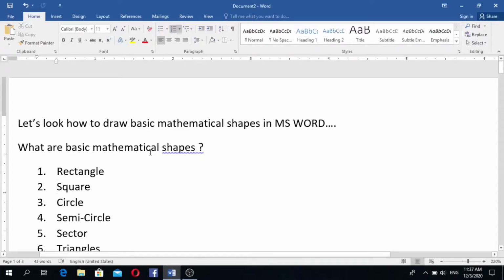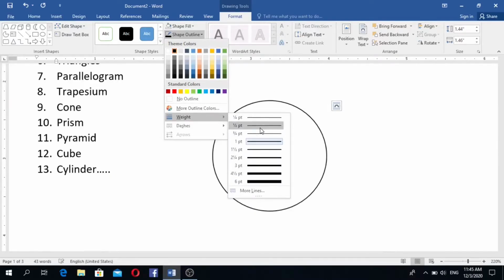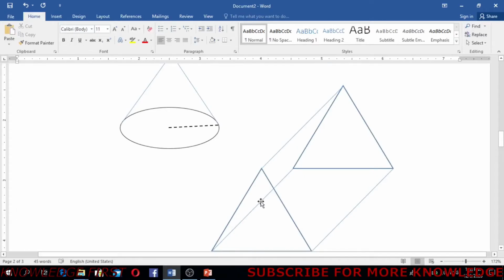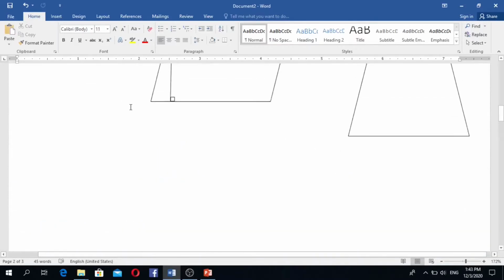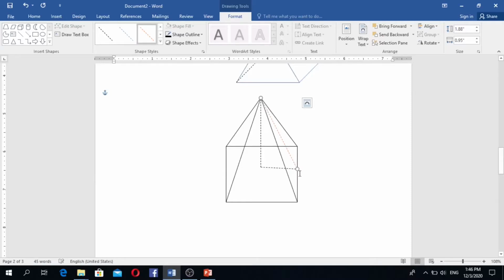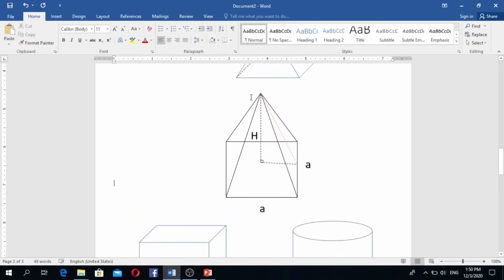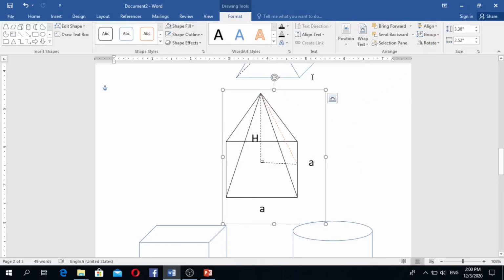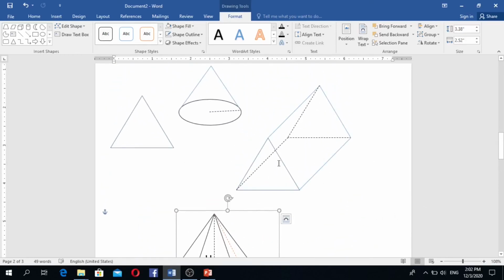How to draw basic mathematical shapes in MS WORD....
It is important when you make mathematics papers...